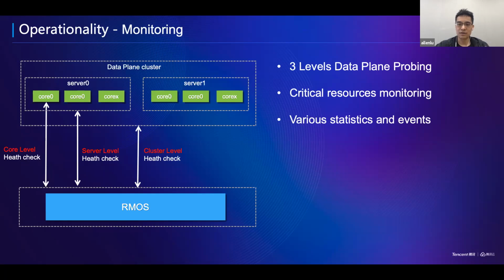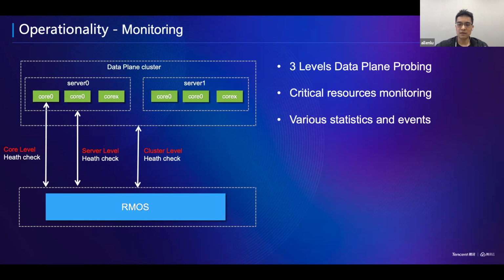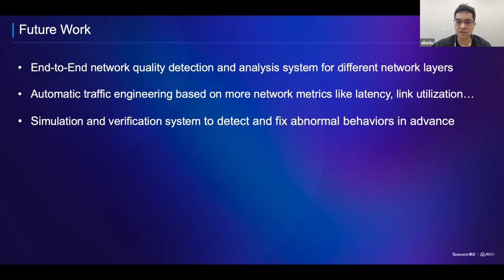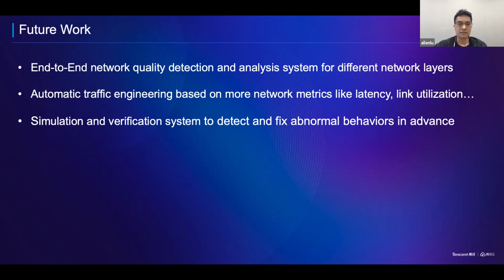202008 腾讯 Scalable and Elastic Routing Service for Tencent Cloud 吕建超 副本 00 33 31 705 00 41 54 632